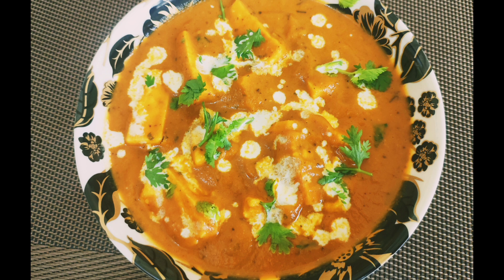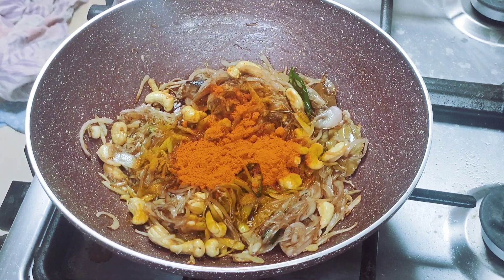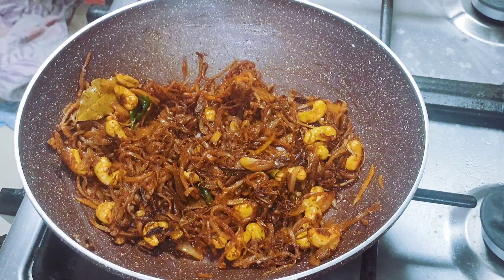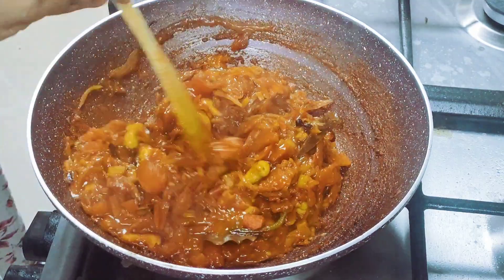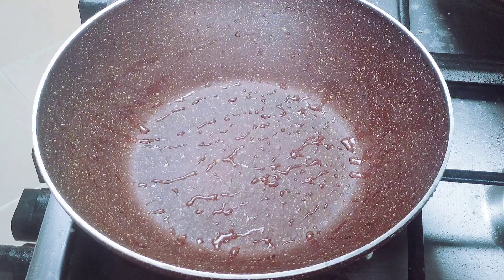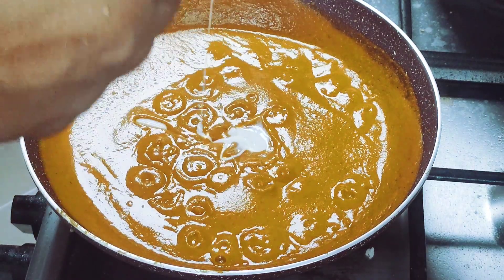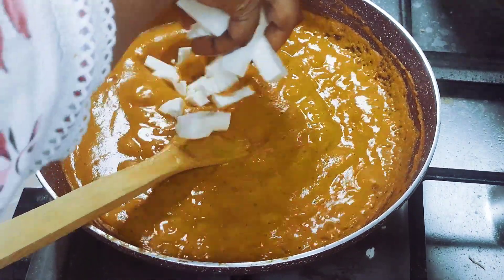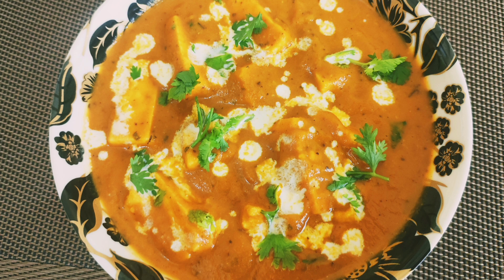റെസ്റ്റന്റ് സ്റ്റൈൽ പനീർബട്ടർ മസാല. മുൻപ് ആരും പറഞ്ഞു തരാത്ത രഹസ്യം/ Resturent Paneer butter masala😋